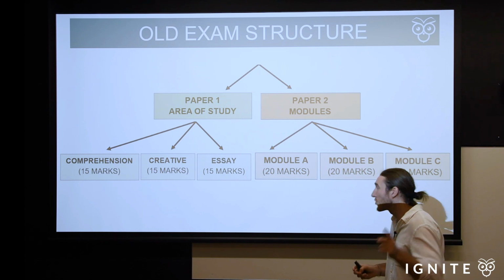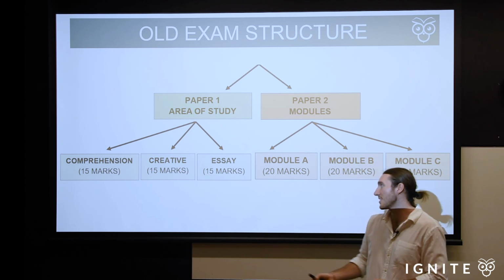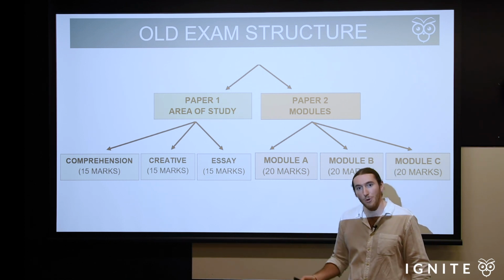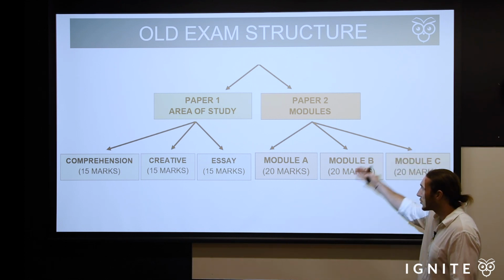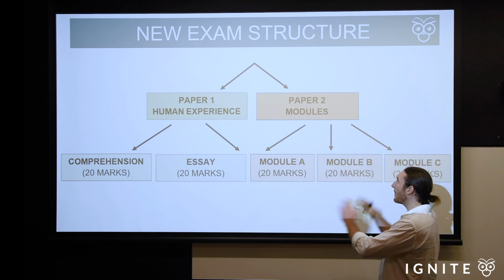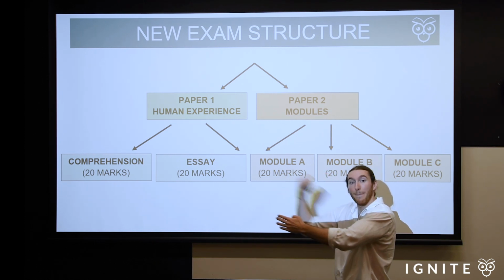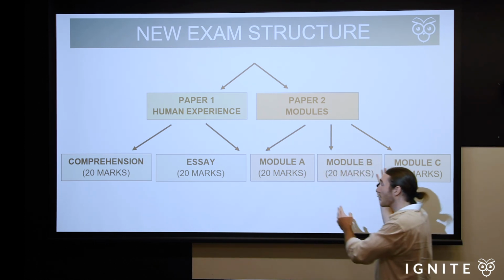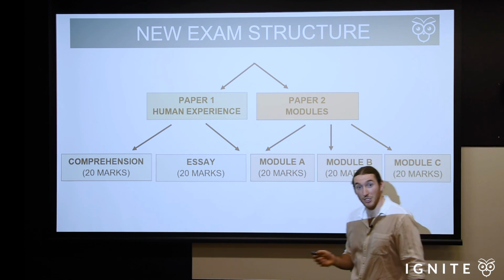What is the HSC English Exam Structure for 2019-2023?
Learn about the HSC English Exam Structure for the new syllabus (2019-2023). It's so important to know how you're going to be examined as this should determine your preparation strategy in the lead up to the final HSC exams.

Please look out for the follow-on video to this, which will be detailing the specific changes from the old to the new HSC English exam format.

I hope that it's brought you some value and that you continue to watch our content!

Comment with any questions or future videos that you'd like us to make!